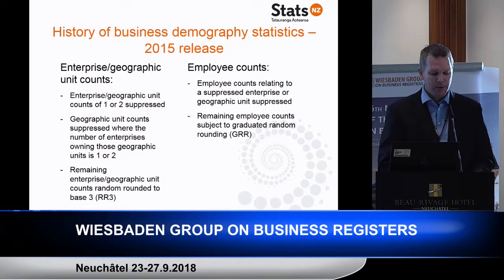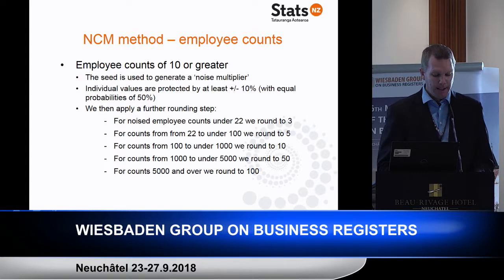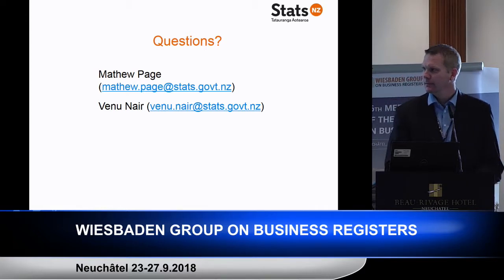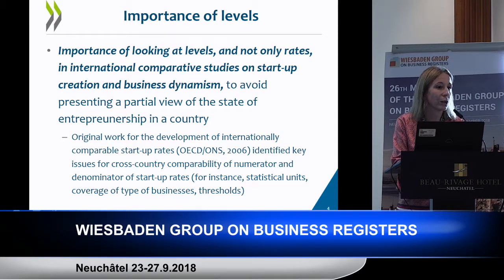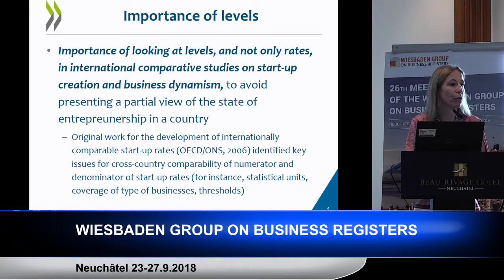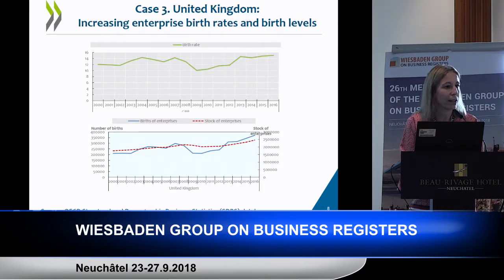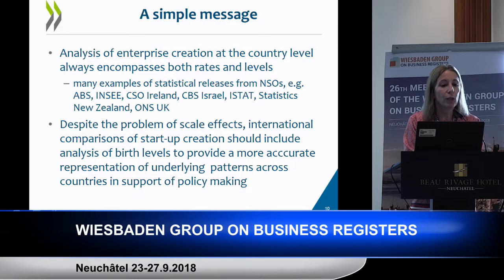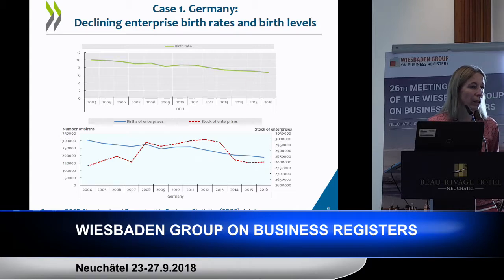WiesbadenGroup2018 Session 8 part 2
27 septembre 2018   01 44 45 PM   00001